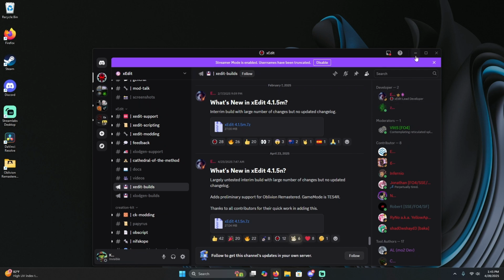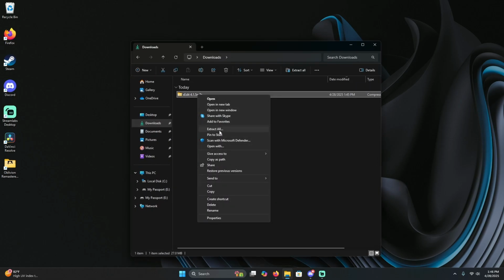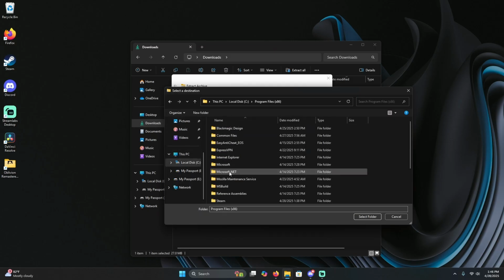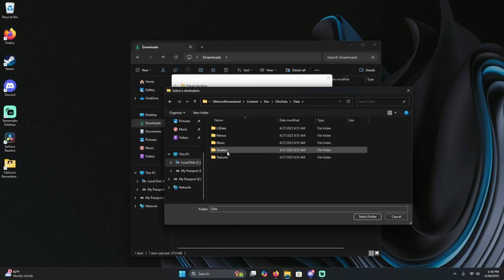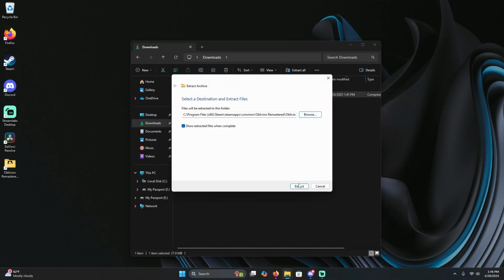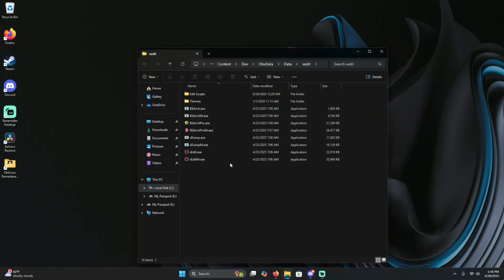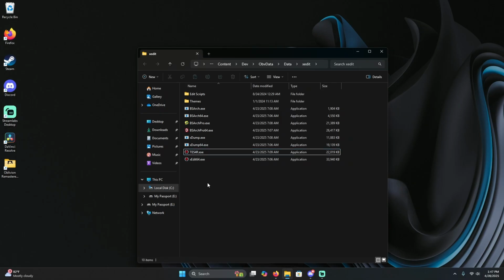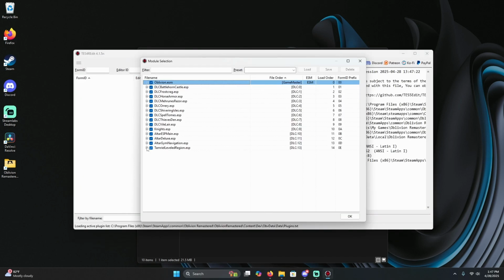How to Install xEdit for Oblivion Remastered [installing xedit pt1]